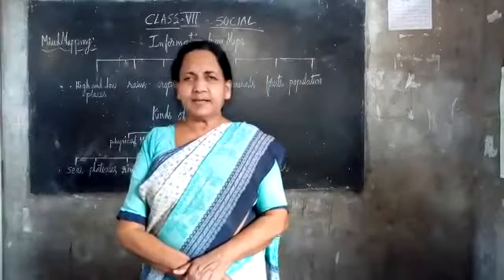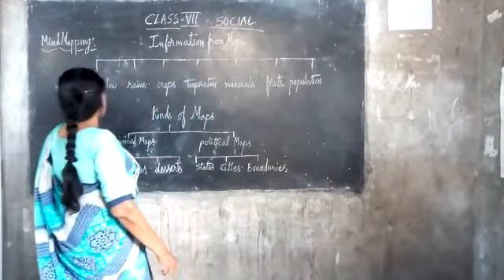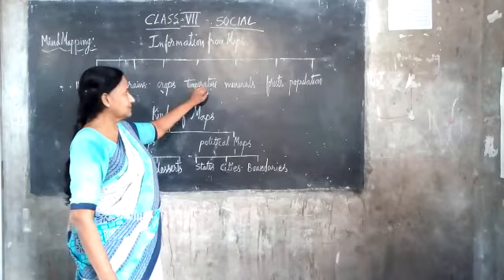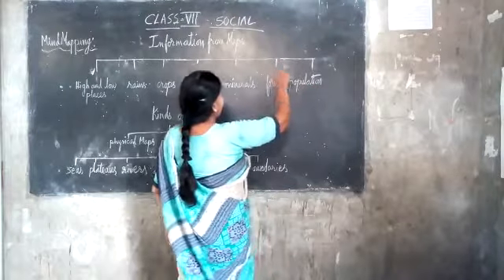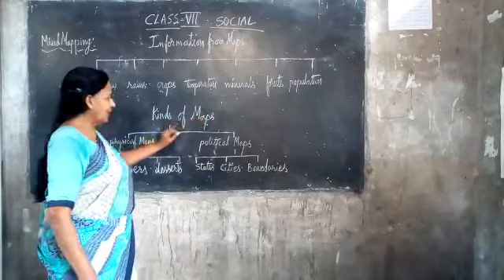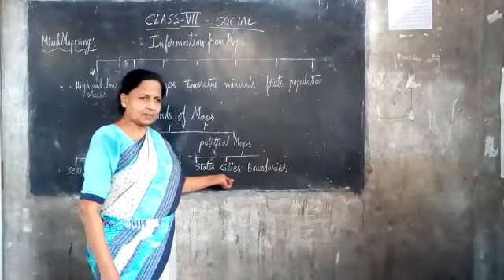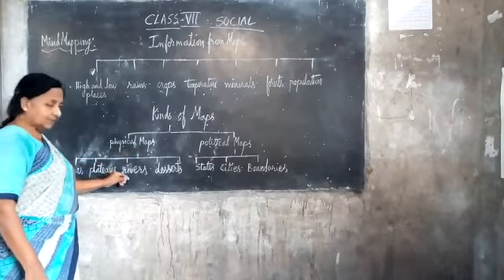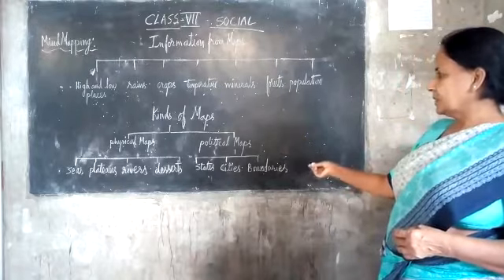SOCIAL 7 OF 2